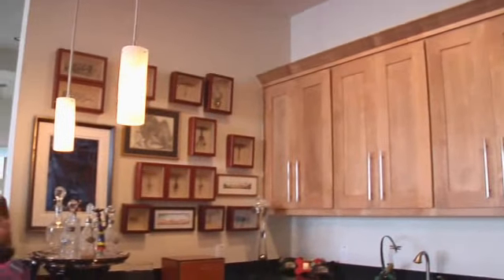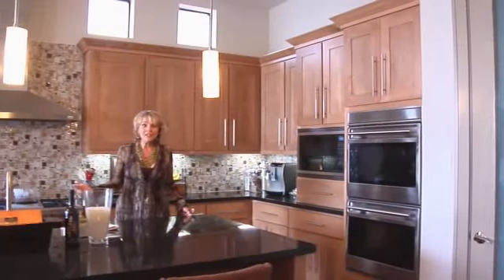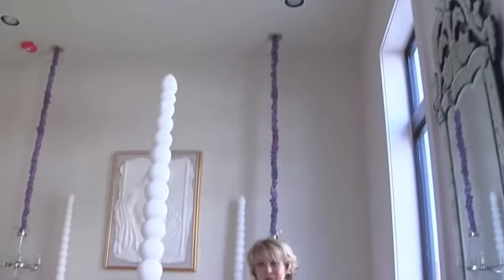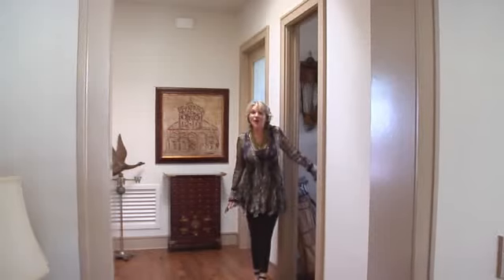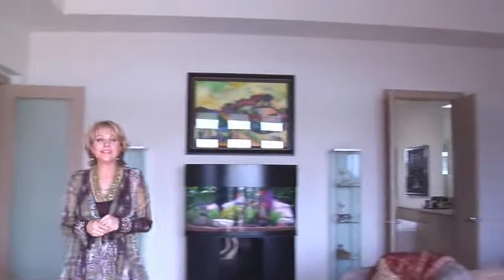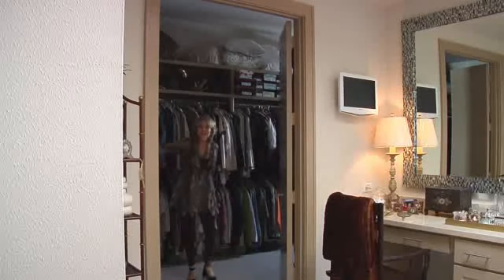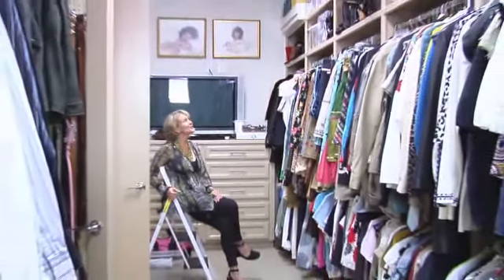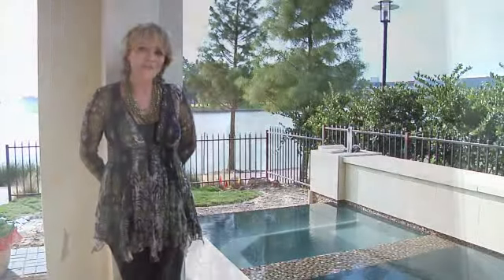Sneak Peek Home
Produced for Sneak Peek Home & HWD Homes
Filmed and Edited by Bronson Hilliard
Core Creative LLC